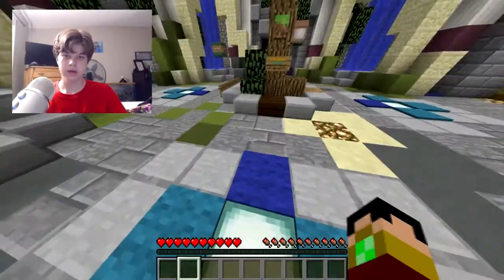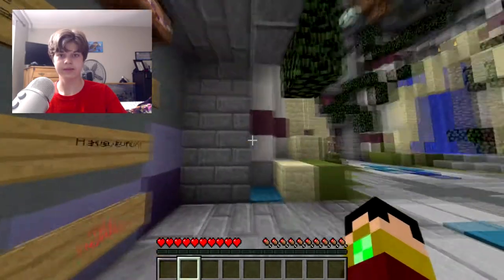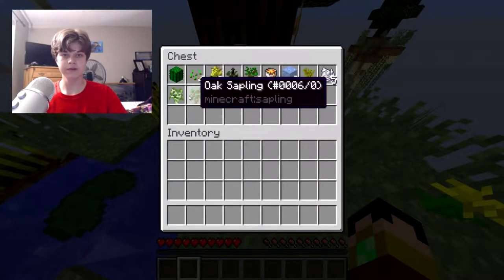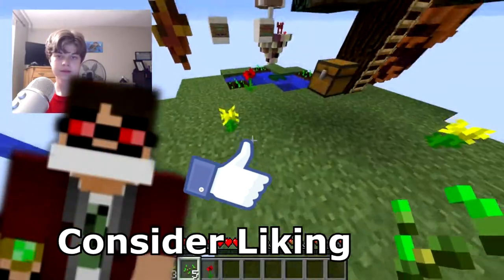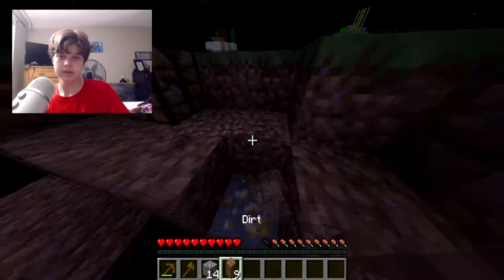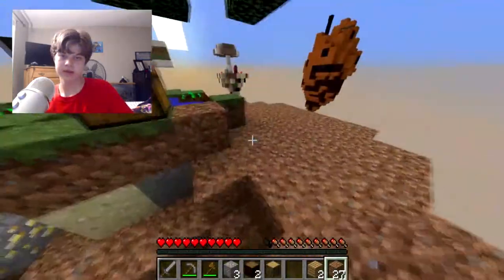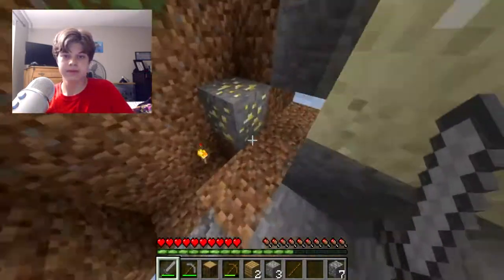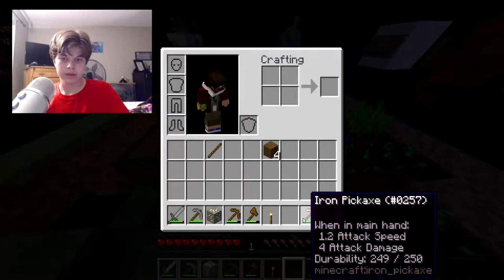THE MOST INSANE JUMP!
DangerousDannyT here! Welcome back to another video. Today we are playing MineCraft! This is the first episode for the beginning of a new Let's Play based around a Sky Block map.

SkyProgress is a minecraft Sky Island map but with a twist. There are many new added features like currency and selling items. This is a 1.11 version map.